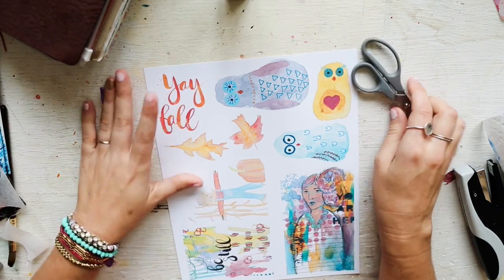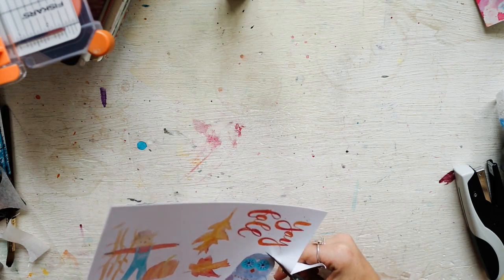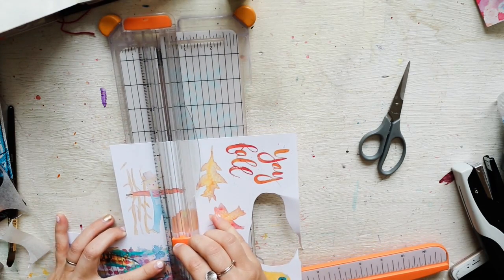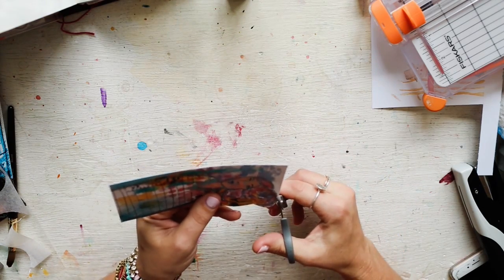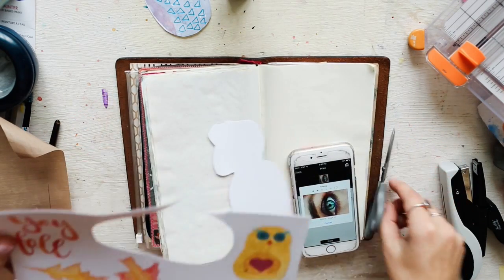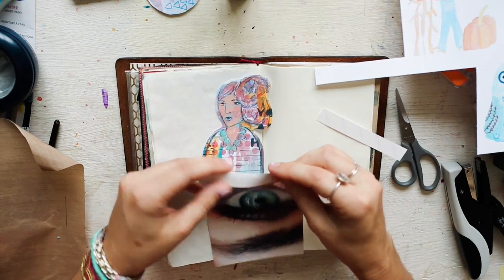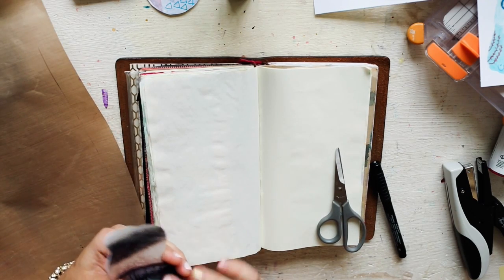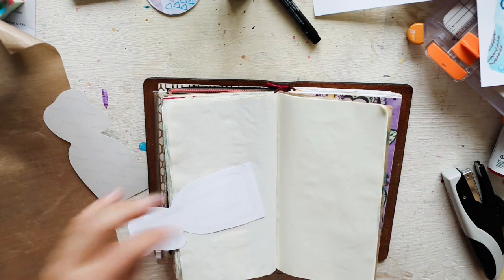How I'm using my Journal Girl Card!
If you would like access to 45+ videos that are exclusive JUST for patrons, slews of photos not seen on IG and printables with my art and tipins that you can use in your journals, then please consider supporting me on Patreon. :)

Thank you so much for any consideration! xoxo

Hey My Fabulous Patrons!
I wanted to show you this cool idea to use a journal girl card with a picture on the backside for your journals as a tipin. :)